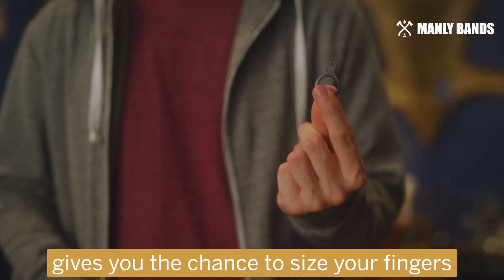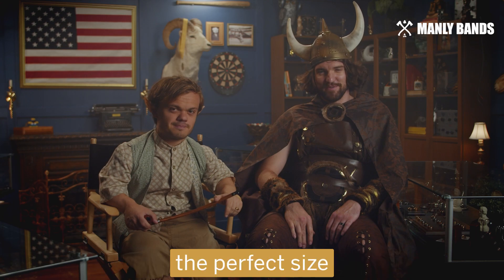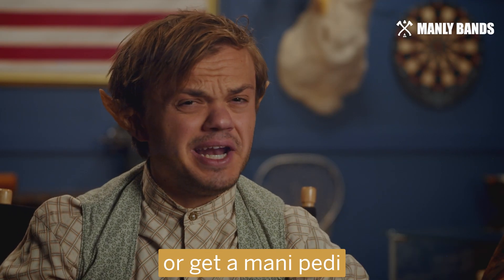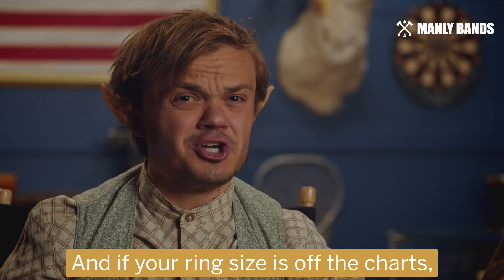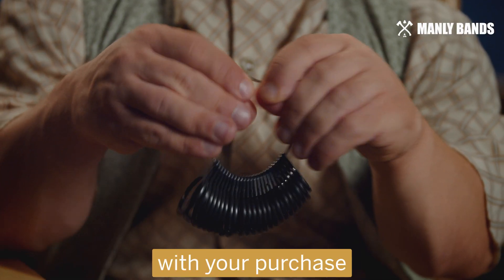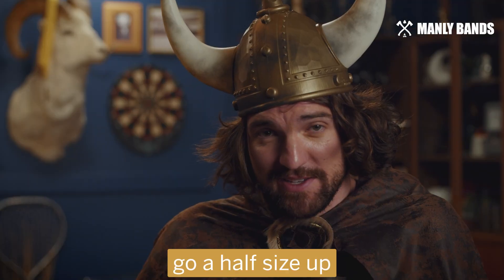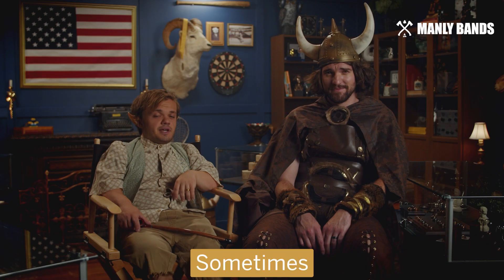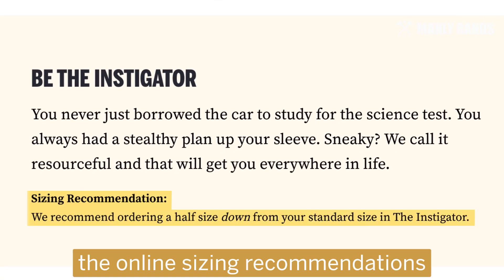How Do I Get the Right Size Wedding Band?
FINDING AN AWESOME WEDDING BAND DOESN’T HAVE TO SUCK

Here at Manly Bands, “boring” and “overpriced” are not in our admittedly limited vocabulary. Our rings are made from the manliest materials. We have everything from unique tungsten carbide rings to solid gold rings with meteorite. Our U.S. shipping is stupid fast. Standard rings are shipped right away, while our Custom and Founder's lines are made to order. And our customer service is downright DELIGHTFUL.

Plus, every Manly Band comes with…

- Our 60-Day No-Hassle Return Guarantee
- Painless & quick exchanges if you need ‘em
- Free warranty with every ring purchase